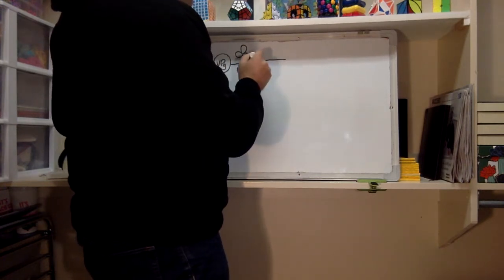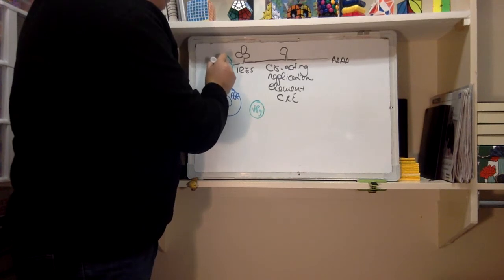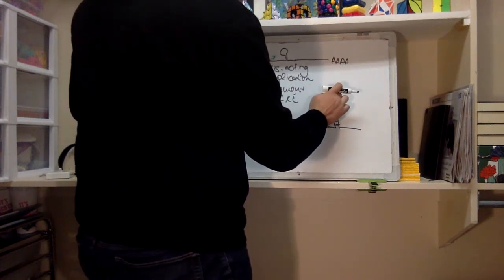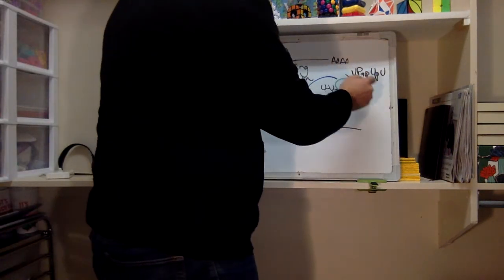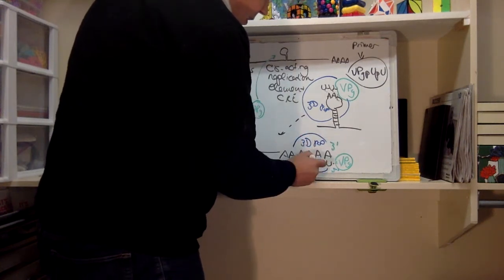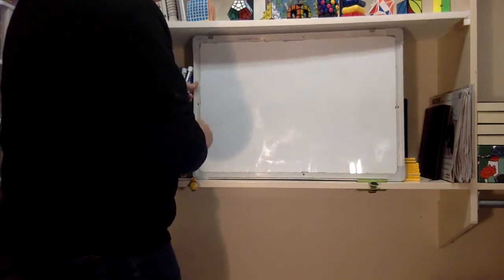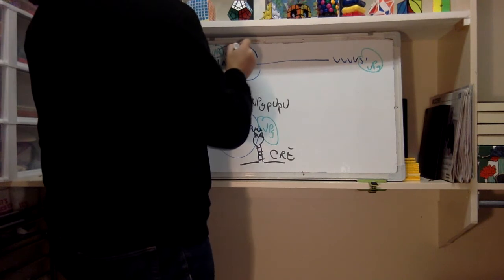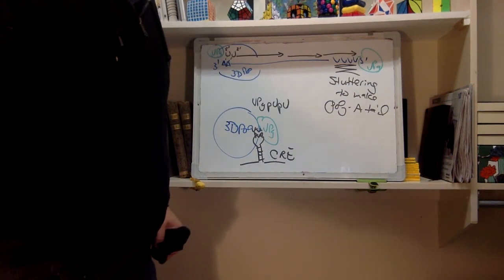Picornavirus 8 with audio